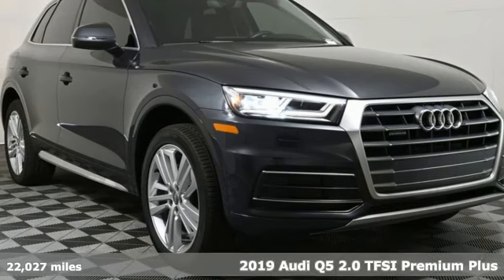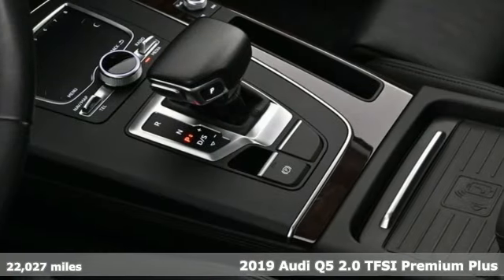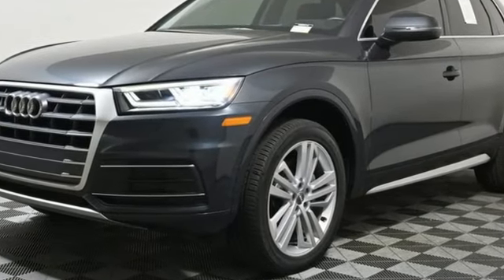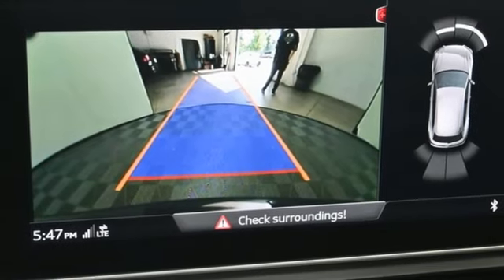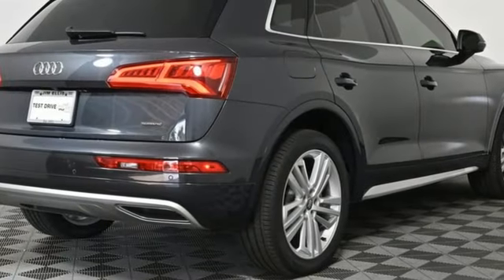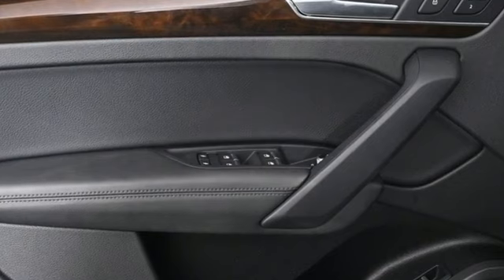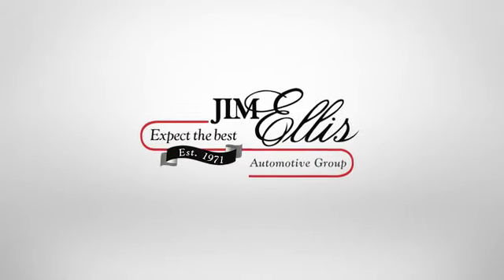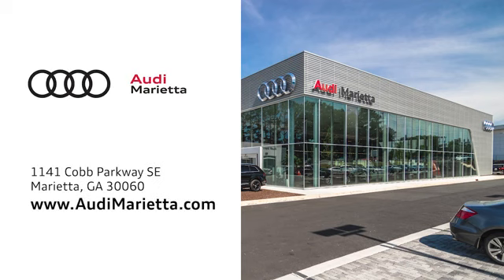Used 2019 Audi Q5 Marietta Atlanta, GA U83414 - SOLD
Year: 2019
Make: Audi
Model: Q5
Trim: 2.0T Premium Plus
Engine: 2.0L TFSI
Transmission: 7-Speed Automatic S tronic
Color: Gray
Interior: Black
Mileage: 22027
Stock #: U83414
VIN: WA1BNAFY3K2022413
Jim Ellis Audi is delighted to offer this great 2019 Audi Q5 2.0T Premium Plus in Manhattan Gray Metallic, Beautifully equipped with Convenience Package, Premium Plus Package (Audi Connect PRIME & PLUS, Audi Phone Box, Audi Virtual Cockpit, Leatherette Covered Center Console & Door Armrests, LED Headlights, Panoramic Sunroof, Parking System Plus (Front/Rear Acoustic Sensors), Radio: Audi MMI Navigation Plus w/MMI Touch, Stainless Steel Door Sills, USB Charge Ports for Rear Seats, and Wheels: 19" 5-Arm-Wing Design), Warm Weather Package (Front Seat Ventilation, Front Sport Seats w/4-Way Power Lumbar, and Manual Rear Side Window Sunshades), Black Leather, 10 Speakers, 4-Wheel Disc Brakes, 5.302 Axle Ratio, ABS brakes, Air Conditioning, Alloy wheels, AM/FM radio, Audi smartphone interface (Apple CarPlay/Android Auto), Auto-dimming Rear-View mirror, Automatic temperature control, Brake assist, Bumpers: body-color, Compass, Delay-off headlights, Driver door bin, Driver vanity mirror, Dual front impact airbags, Dual front side impact airbags, Electronic Stability Control, Emergency communication system: Audi connect CARE, Exterior Parking Camera Rear, Four wheel independent suspension, Front anti-roll bar, Front Bucket Seats, Front Center Armrest, Front dual zone A/C, Front fog lights, Front reading lights, Garage door transmitter: HomeLink, Genuine wood console insert, Genuine wood dashboard insert, Genuine wood door panel insert, Heated 8-Way Power Front Bucket Seats, Heated door mirrors, Heated front seats, High intensity discharge headlights: Xenon plus, Illuminated entry, Leather Seating Surfaces, Leather Shift Knob, Leather steering wheel, Low tire pressure warning, Occupant sensing airbag, Outside temperature display, Overhead airbag, Overhead console, Panic alarm, Passenger door bin, Passenger vanity mirror, Power door mirrors, Power driver seat, Power Liftgate, Power passenger seat, Power steering, Power windows, Radio data system, Radio: Audi Sound System w/7" Display, Rain sensing wipers, Rear air conditioning, Rear anti-roll bar, Rear fog lights, Rear reading lights, Rear seat center armrest, Rear window defroster, Rear window wiper, Remote keyless entry, Roof rack, Security system, Speed control, Speed-sensing steering, Speed-Sensitive Wipers, Split folding rear seat, Spoiler, Steering wheel mounted audio controls, Tachometer, Telescoping steering wheel, Tilt steering wheel, Traction control, Trip computer, Turn signal indicator mirrors, Variably intermittent wipers, and Wheels: 18" 5-Double-Spoke Dynamic Design. 2019 Audi Q5 2.0T Premium Plus 2.0L TFSI Manhattan Gray Metallic 4D Sport Utility Black Leather. Recent Arrival! Odometer is 22309 miles below market average! Clean CARFAX.brbrquattro Awards:br * 2019 KBB.com 10 Best Luxury SUVs * 2019 KBB.com Best Buy Awards 22/27 City/Highway MPGbrbrA Jim Ellis Family Dealership, celebrating 50 years in business.

Address:
1715 Cobb Parkway South